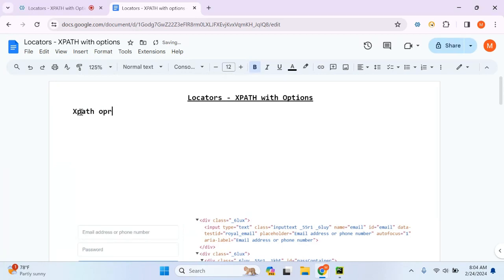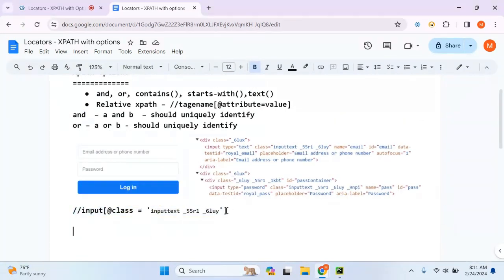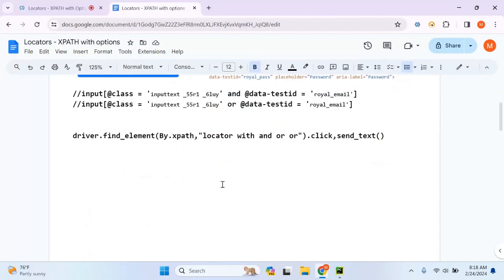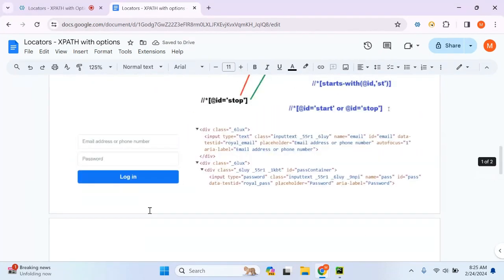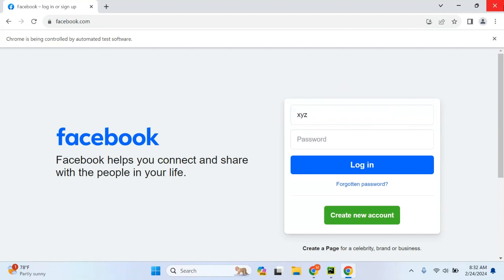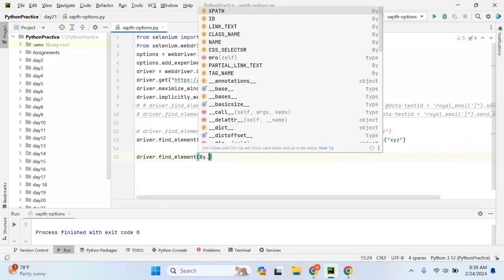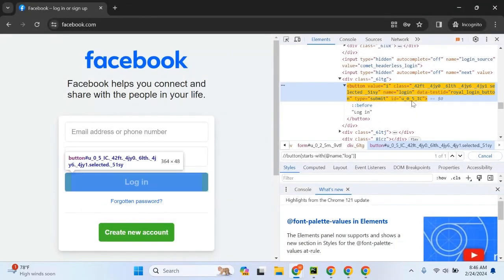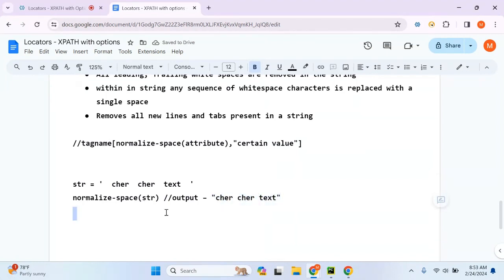Locators XPATH with Options